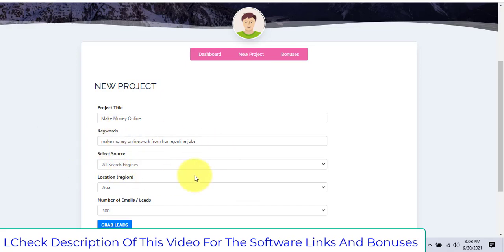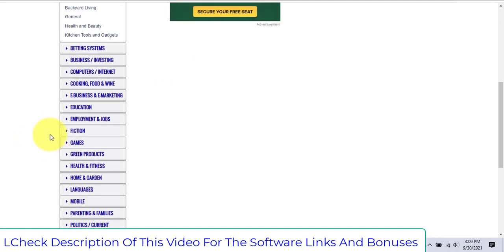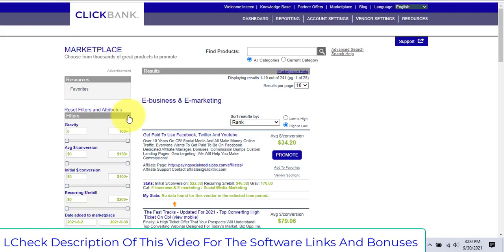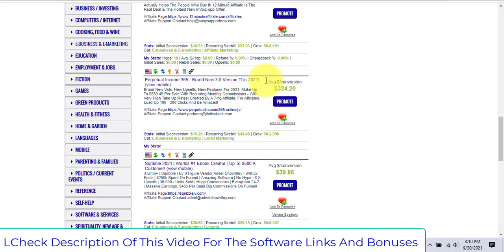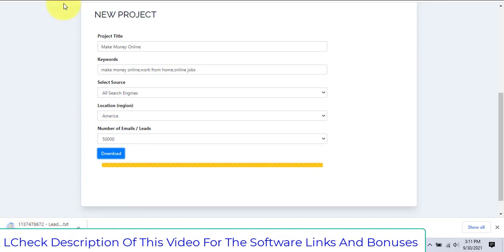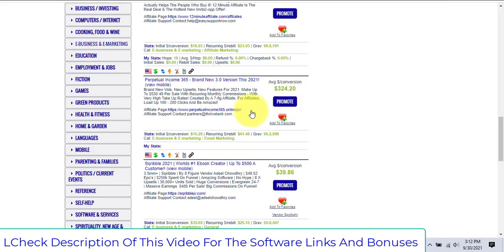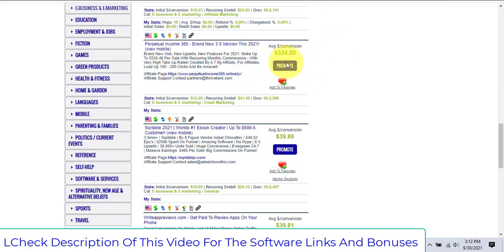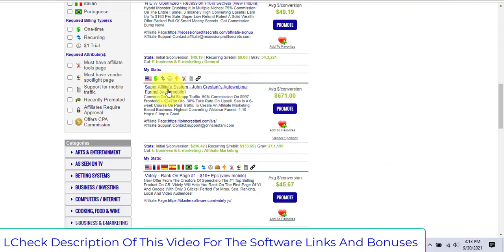Email Extractor-LeadGrab review🔥WARNING🔥DON'T GET LEADGRAB WITHOUT MY ✔️ CUSTOM ✔️ BONUSES!!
Email Extractor Review⚠️WARNING⚠️DON'T GET LEADGRAB WITHOUT MY 👷 CUSTOM 👷 BONUSES!!

LeadGrab Software is best software for extracting targeted emails in any niche.This review is non biased review on the software LeadGrab that I love.The software will extract highly targeted emails in niche for you This is the best software for generating leads.LeadGrab software is here to stay with regular updates and great support.

OTO is awesome - You can get the whitelevel edition of this software. Means you can buy the software and sell it to others.You will start your own business if you get the whitelevel edition of this software. Just price it to $50 and sell 20 copy get your investment back.This is GOLd because people are always searching to buy lead generation software. You can sell thousands of copy very easily.